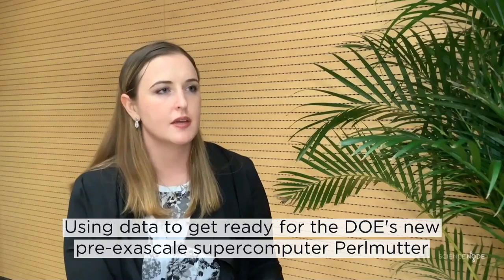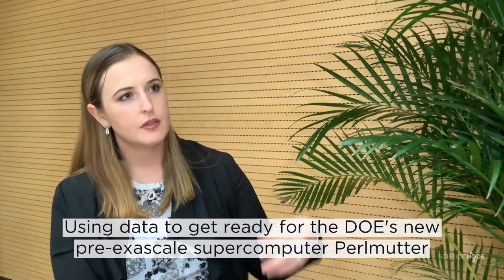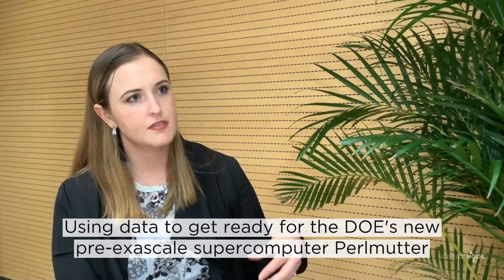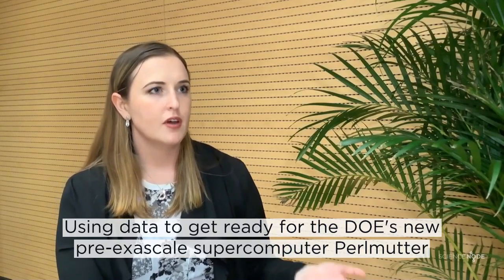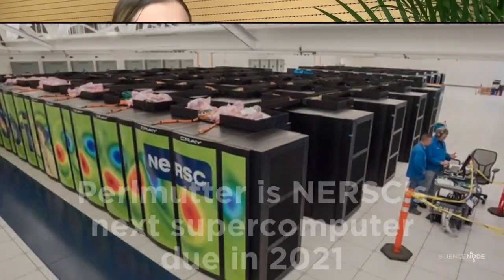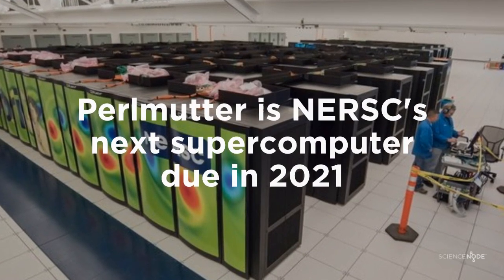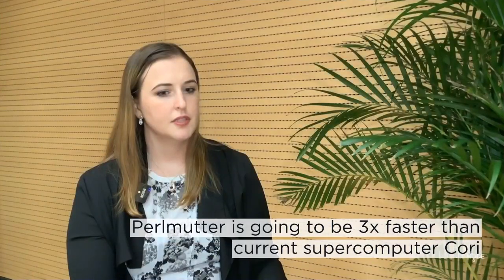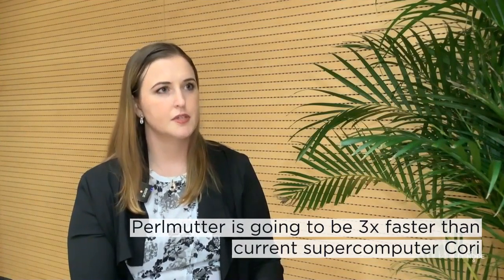Making data centers energy efficient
We need supercomputers to solve big science problems like developing new drug therapies or discovering new energy sources. But these big data centers use 3% of the world’s electricity. Melissa Romanus, a data management engineer at the National Energy Research Computing Center (NERSC), says it doesn’t have to be that way.